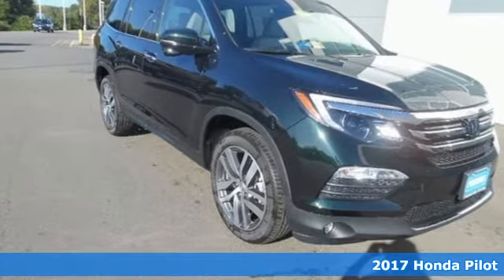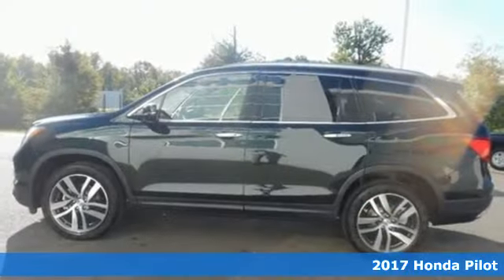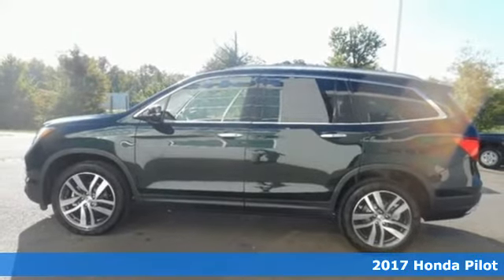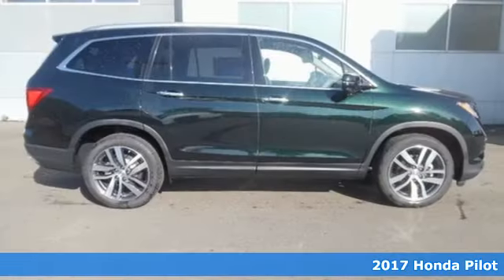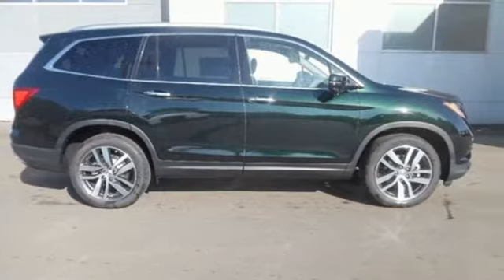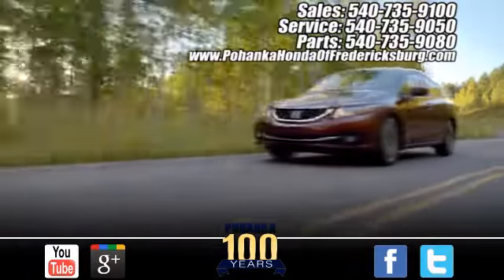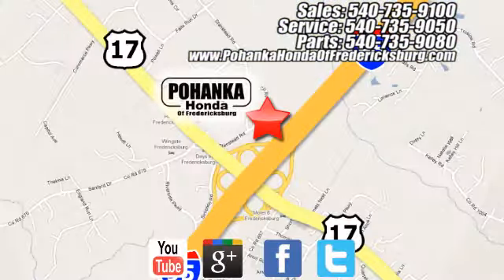New 2017 Honda Pilot Fredericksburg VA Richmond, VA FHB068845 - SOLD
Year: 2017
Make: Honda
Model: Pilot
Trim: Touring
Engine: 3.5L V6 24V SOHC i-VTEC
Transmission: 9-Speed Automatic
Color: Green
Interior: beige
Stock #: FHB068845
VIN: 5FNYF6H91HB068845
AWD. Stays the course. Stability and traction control put you in control. Imagine yourself behind the wheel of this gorgeous 2017 Honda Pilot. Luxuriate from Alpha to Bravo. All prices exclude taxes, title, license, and dealer processing fee of $699.00. Published price subject to change without notice to correct errors or omissions or in the event of inventory fluctuations. All features not on all vehicles. Vehicles shown are for illustration purposes only. MPG is based on 2017 EPA mileage ratings. Use for comparison purposes only. Your mileage will vary depending on driving conditions, how you drive and maintain your vehicle, battery-pack (hybrid only) and other factors.

Address:
60 South Gateway Drive